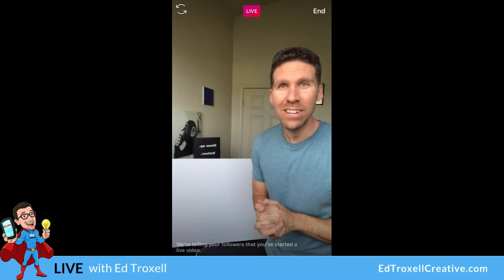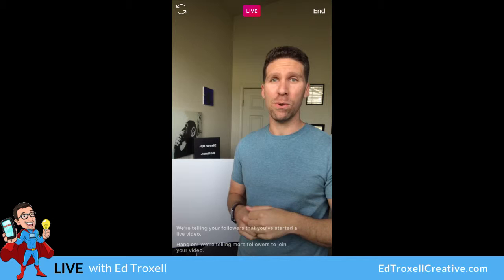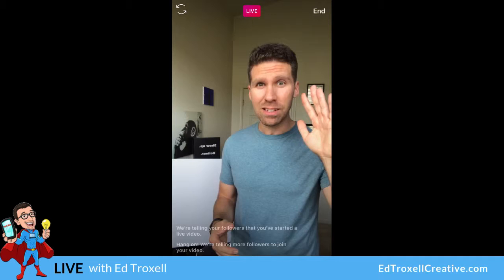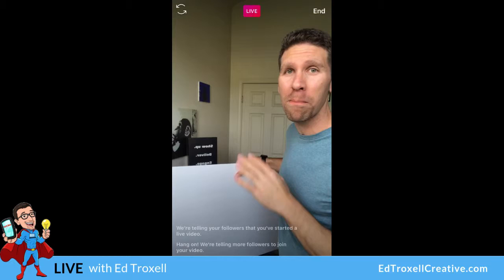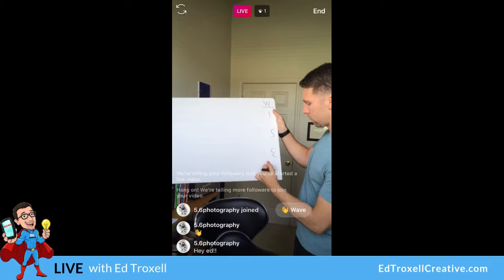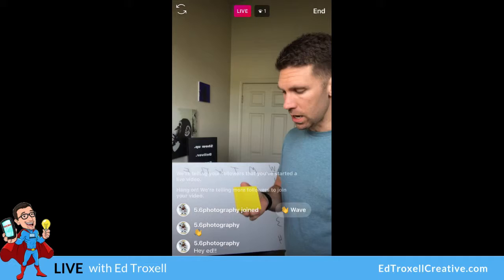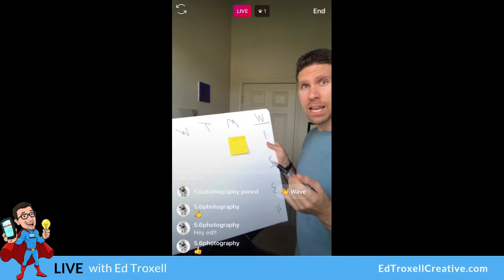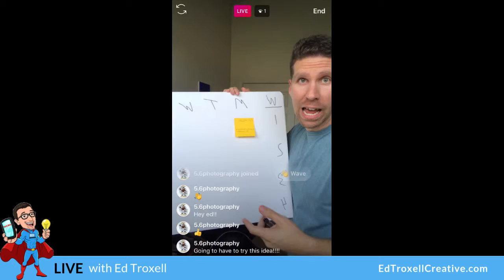DIY social media calendar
DIY social media calendar & testing IG live